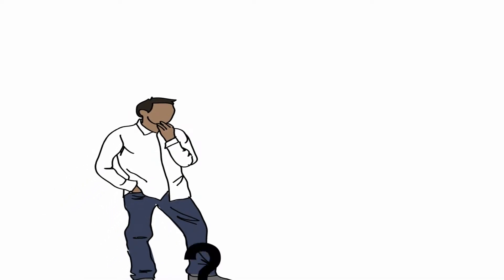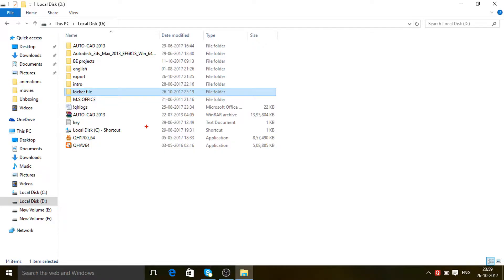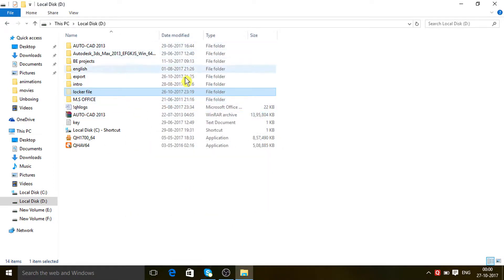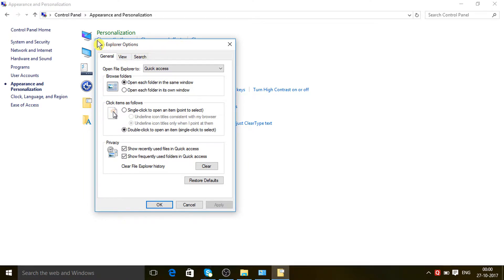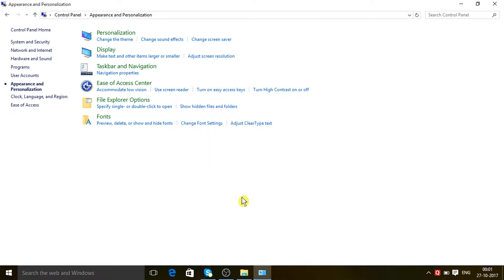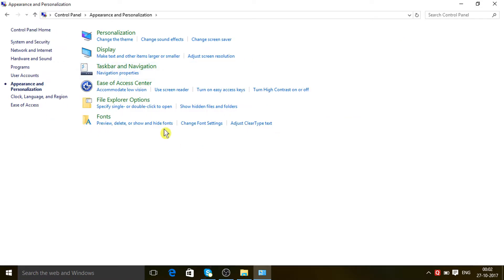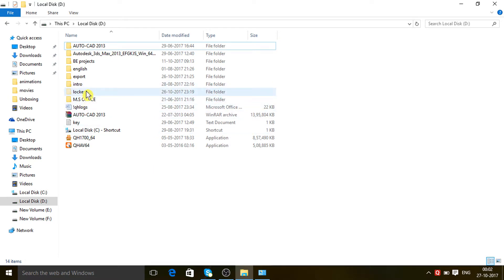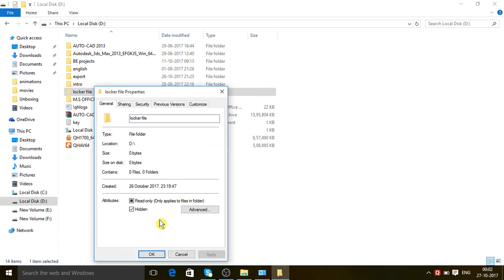how to hide a folder in laptop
Hello friends
In this video we are discussing about How to hide a folder in pc. Some people have a very important documents and personal data in computer or laptop which they cannot be share with anyone. In this situation the hiding of folder is adopted.
This video contains both hiding and unhiding procedure of a folder in our PC.